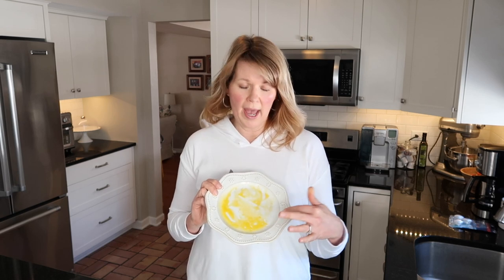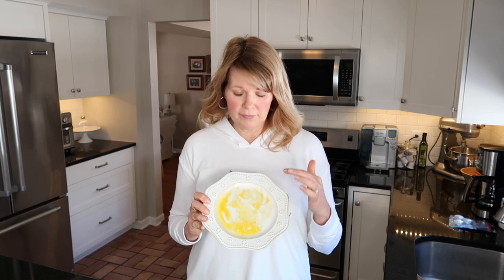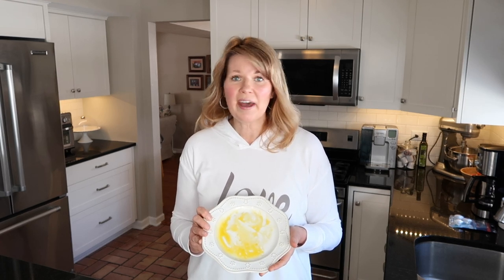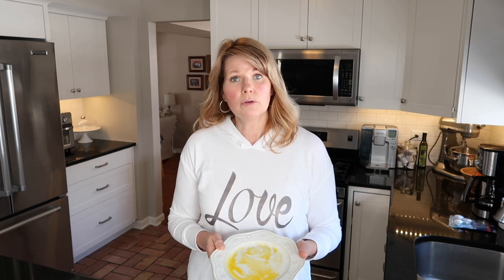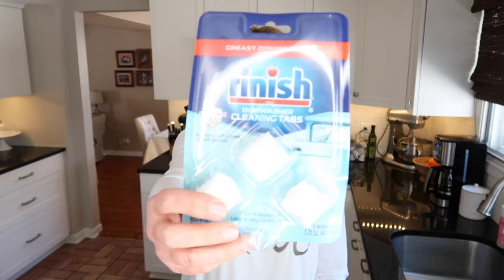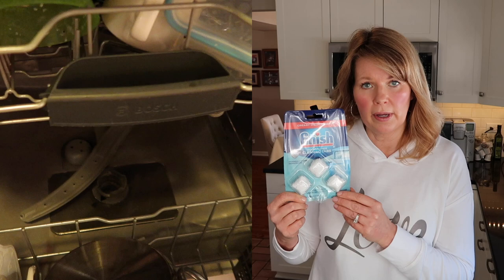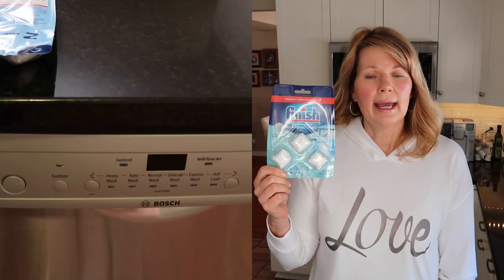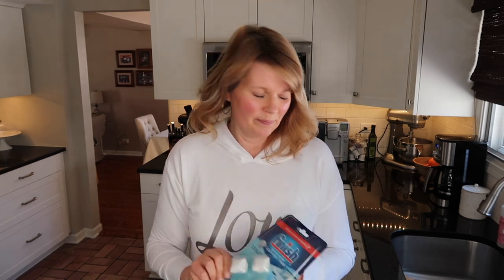Tina's Tips!!! Do The Dishes From Your Dishwasher Smell Like A Wet Dog??!! Here Is Why!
Hi friends!! If you have ever brought a glass up to your mouth and it smells like a wet dog, 🤢 in today's video I want to share with you how to fix that!

Finish Dishwasher Cleaning Tablets